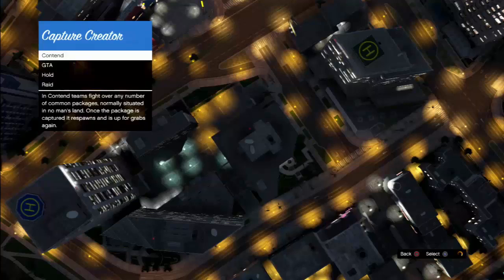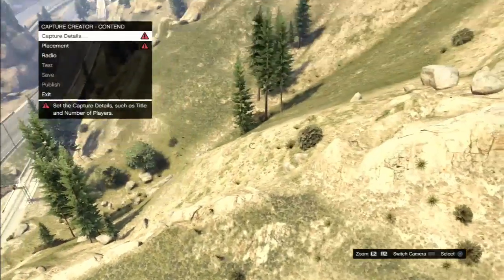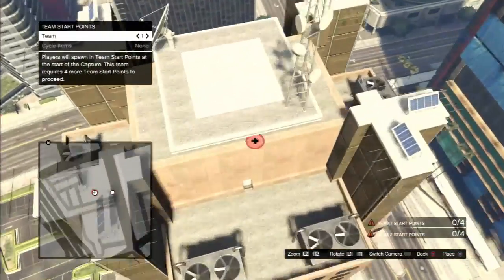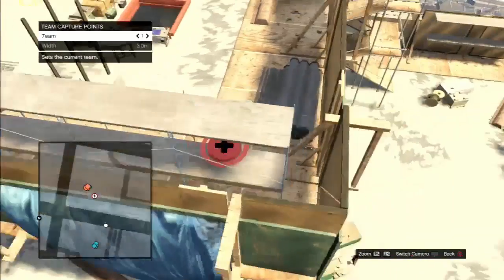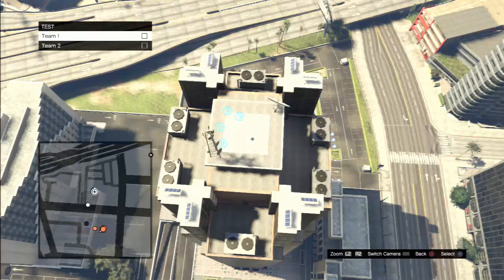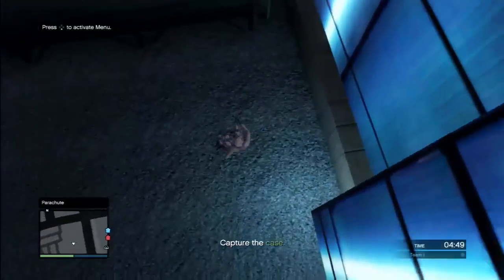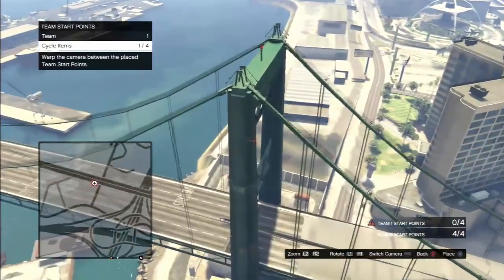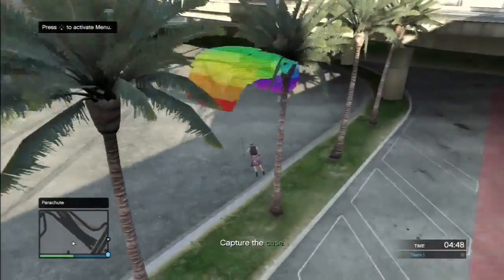GTA 5 How to Wingsuit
How to wing suit glide in GTA 5